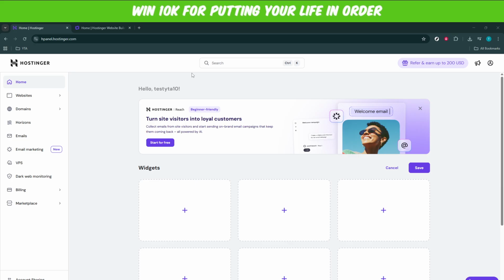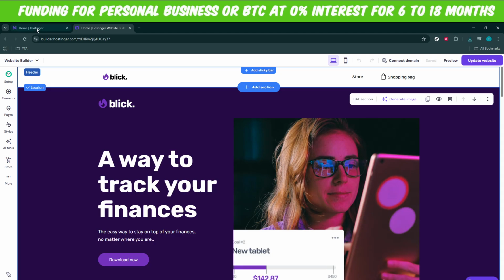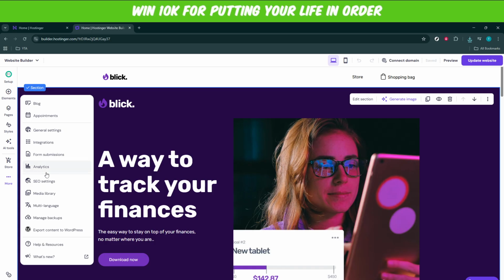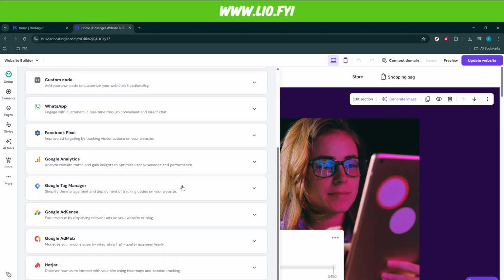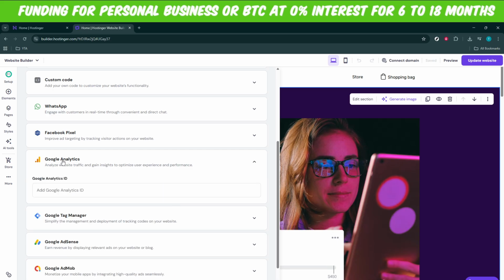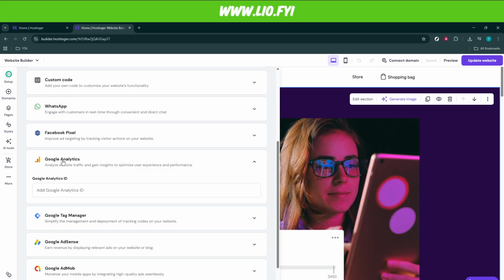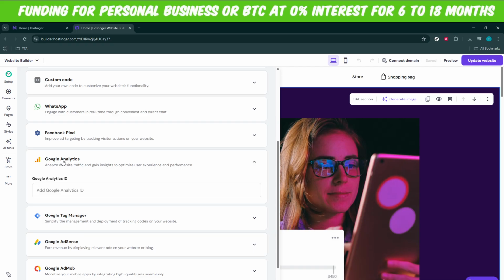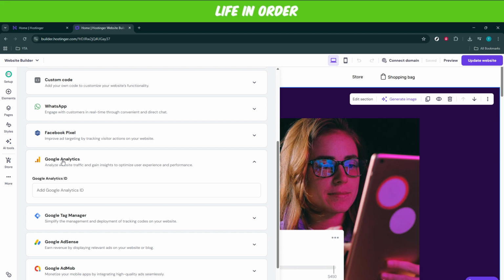How To Add Google Analytics To Hostinger Website 2025 Connect Google Analytics To Hostinger Website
in todays video we will coverGoogle Analytics, Hostinger, Website Analytics, Google Analytics Setup, Hostinger Tutorial, Website Tracking, Analytics Integration, SEO Tools, Website Optimization, Data Analysis, Google Tag Manager, Hostinger Dashboard, Website Performance, Traffic Tracking, Conversion Tracking